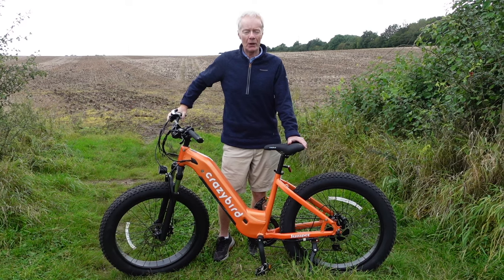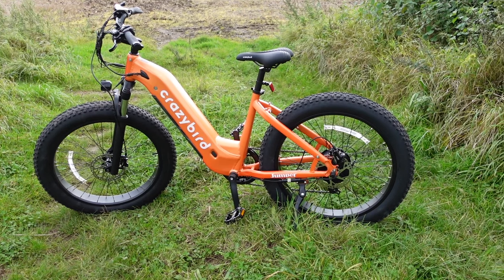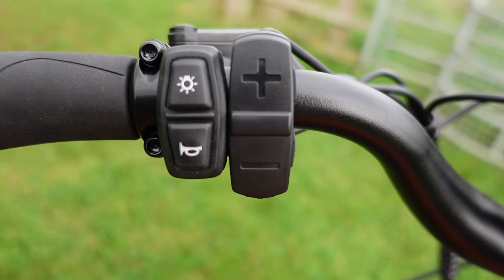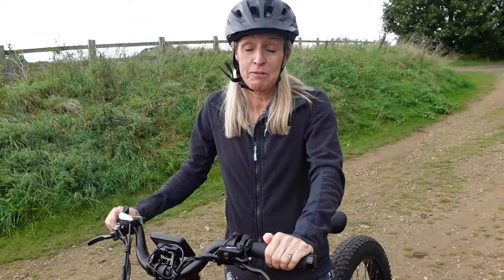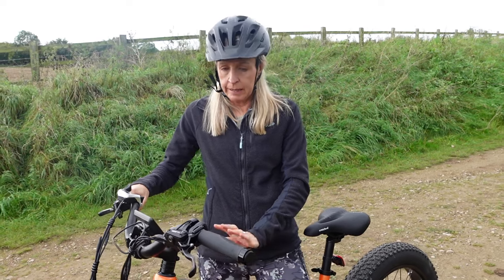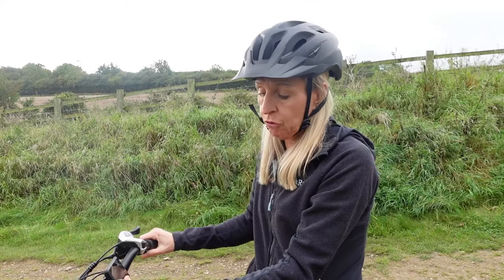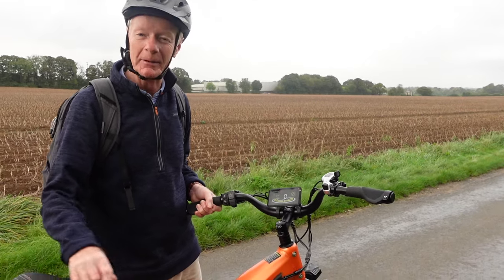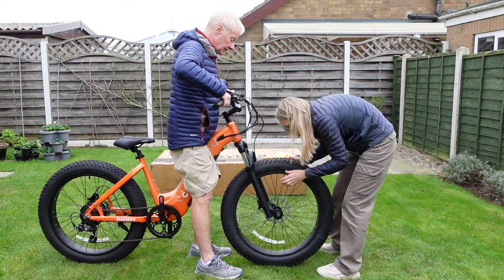NARROWBOAT | e-BIKE REVIEW | CRAZYBIRD Step Through Electric Bike | Bonus Episode!!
Hi Guys

Welcome back to the channel. This episode is a little special as we partner with CRAZYBIRD and showcase their incredible e-BIKE the CRAZYBIRD STEP THROUGH!!

IT'S SO SO FAST! | CRAZYBIRD Step Through e-Bike REVIEW.
We have incredible fun riding and reviewing this amazingly powerful, tidy e-Bike and show how easy it is to assemble.
It’s super fun as well as being a super good looking bike!!

An automatic discount is available for purchases made through this link.

Jackie & Michael  xx

We use Epidemic Sounds for our music, check them out here for a free 30 day trial

Intro - Bones by Coma Svensson
Ride Puddles - It’s a Drag, a Blast (Insert) by Coma Svensson
Bike Shot - Hang on Tight by Tigerblood Jewel
M&J Ride - Bones by Coma Svensson
Outro - Weather Any Storm by Cody Francis

We would like to attribute the use of the following logos:

for the use of the Instagram logo.